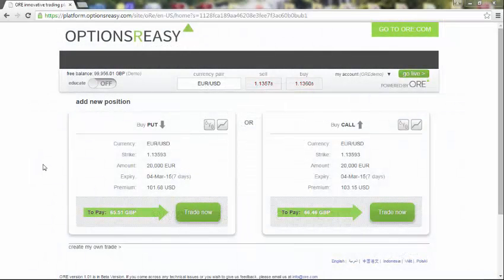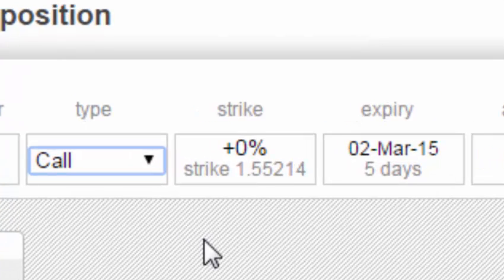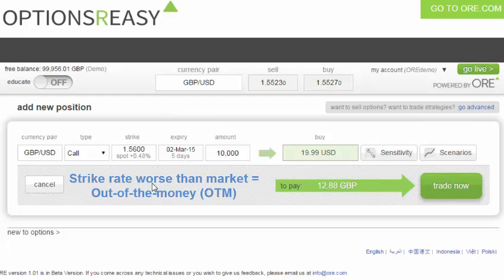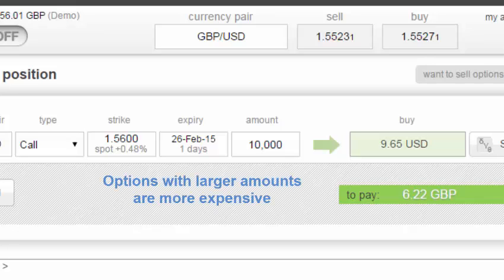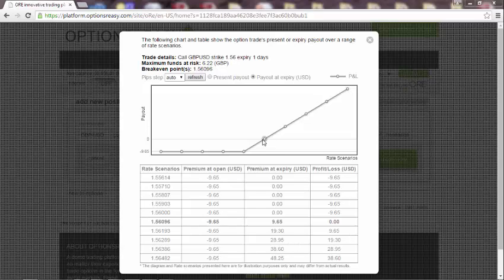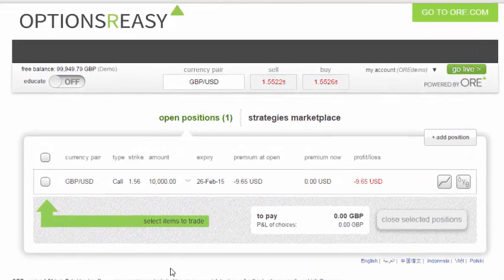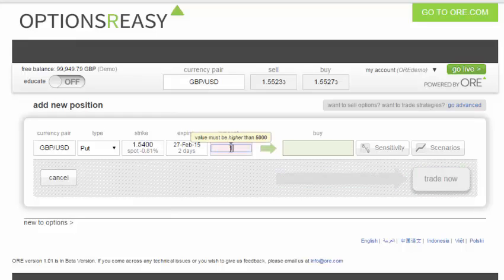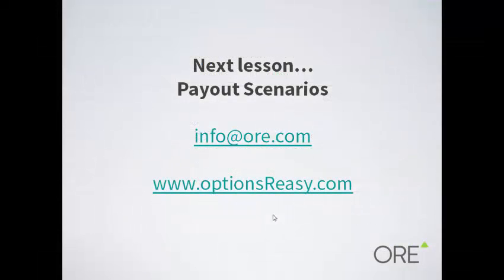How to Set-up a Forex Option Trade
Second lesson in ORE educational video series. Goes through ORE optionsreasy 'Basic Mode" and its features. Walk-through of opening a buy Call option and buy Put option.